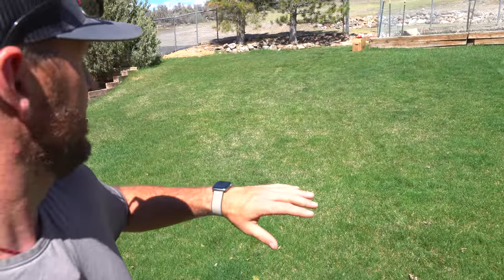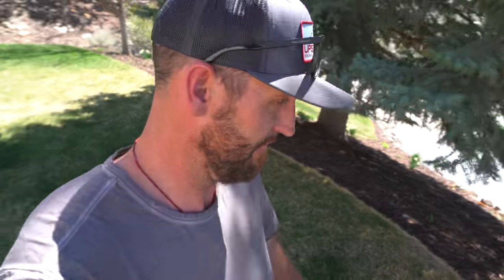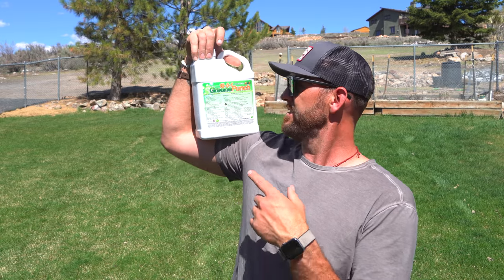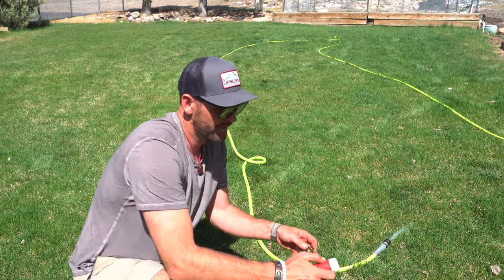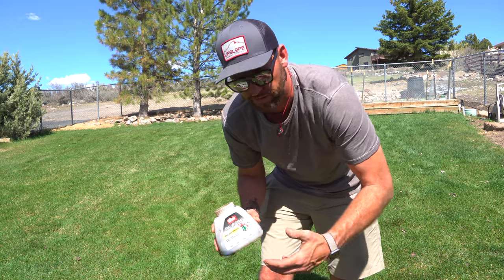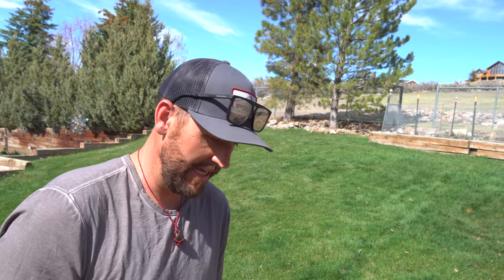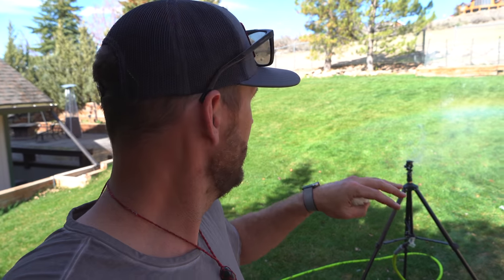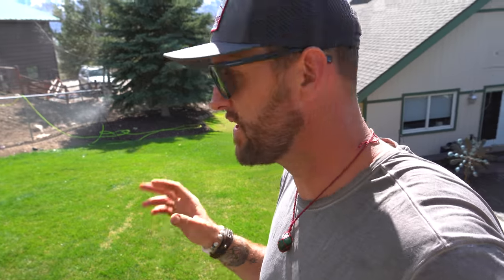Lean, Mean, and Green... FIRST FERTILIZATION!!!!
It's time to spray! I titled this video Lean, Mean and Green because of the minimal approach I took on it last year. Minimal inputs, huge returns and a deep green that anyone would be proud of. This is the first app for me this year and I couldn't wait to fertilize my lawn... but wait... I don't have a lawn... Oh well, at least I have the neighbors!

I took care of the neighbors lawn all last year and did 4 apps. This lawn came out strong with only 1lb of N applied last year per thousand total and even with the drought, it's looking pretty good. Today I applied GreenePunch at 16 ounces (1/4lb N per M), air8 at 6 ounces , humic12 at 6 ounces, RGS at 6 ounces.

I wanted to show what all could be mixed together and talk about what couldn't. After the app I put out my new sprinkler the "Garden Enforcer," a motion activated tripod sprinkler that I will be using for a specific reason later.

I tried a mod on my ortho dial n spray and wouldn't you know it... I had a faulty unit. I will be experimenting with it more. Fortunately I have more of them laying around, so it didn't matter much. For those of you with cool season grass, follow this method that I do to the next door lawn. Mine will be starting from scratch so I'll give tips and tricks on how to establish a lawn, lay sod, maintain a new lawn, and irrigate properly.

for info on the products:
GreenePunch